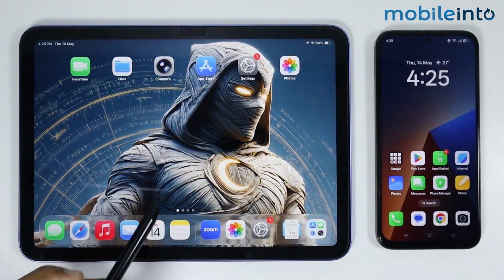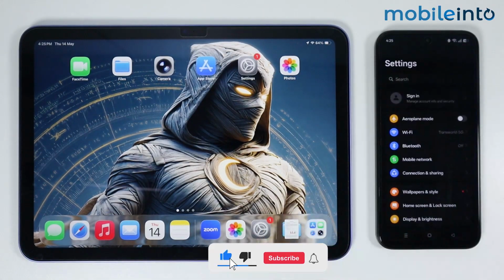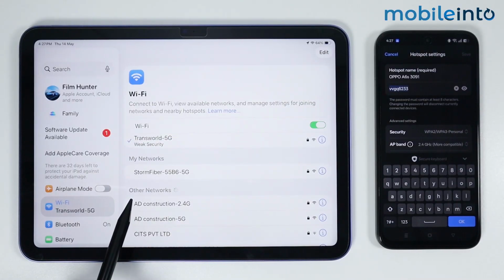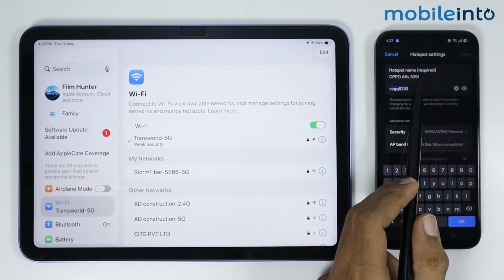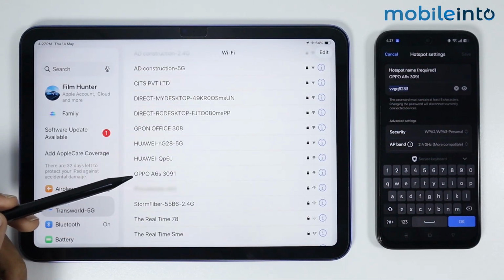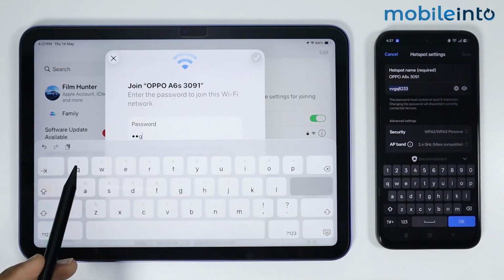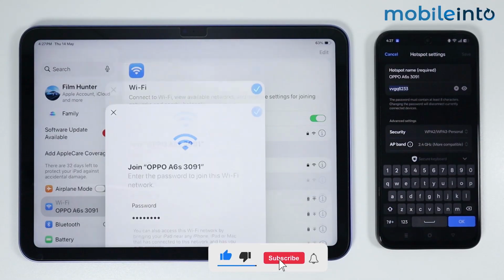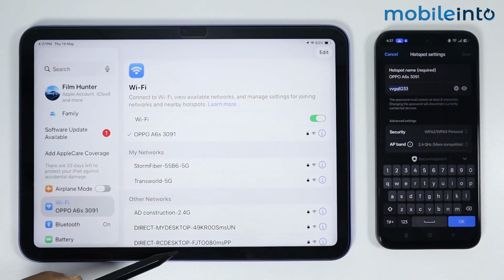How to Share Android Phone Internet to iPad (Tether iPad to Android)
In this video, we will learn how to tether an iPad to Android phone. If you want to share android phone internet with iPad, follow these steps.